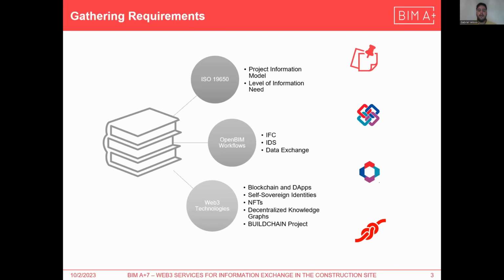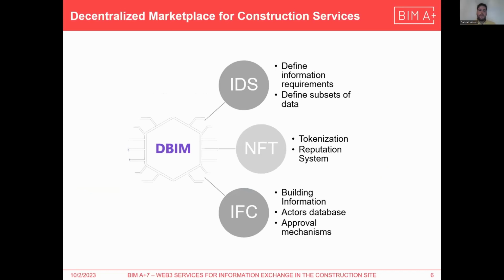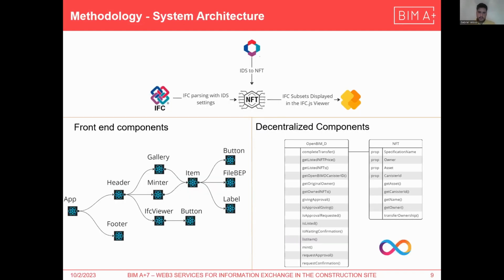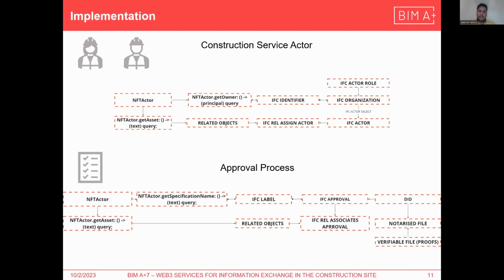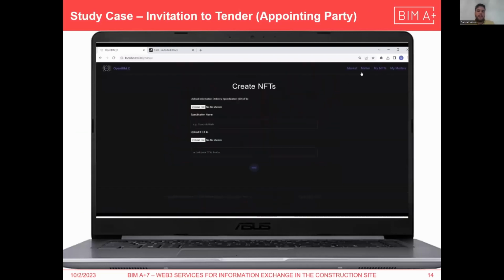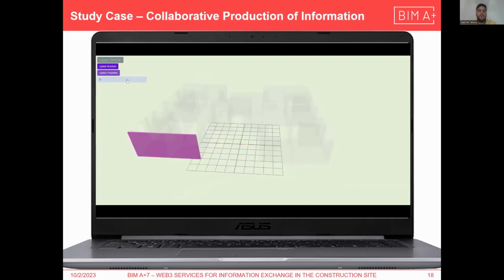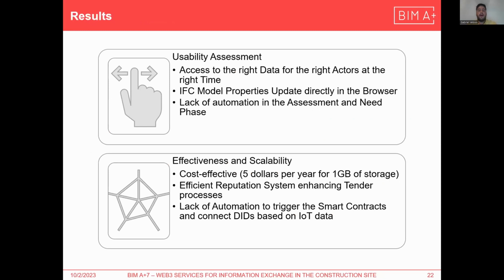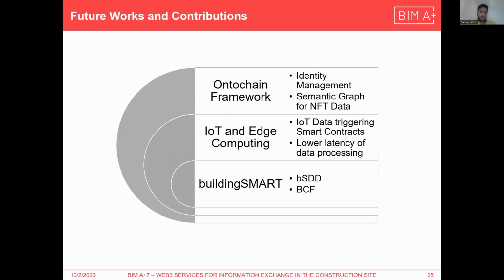Web3 Services for Information Exchange in the Construction Site - Gabriel Pereira de Carvalho Veloso